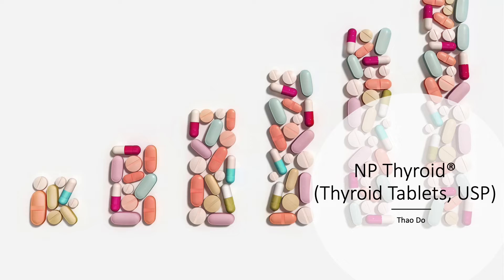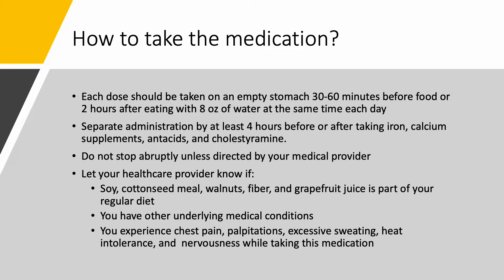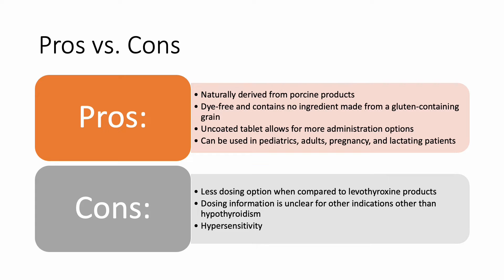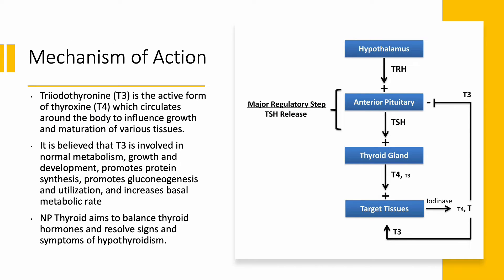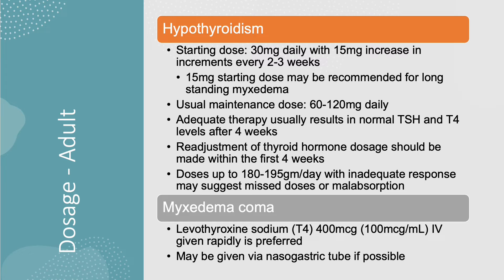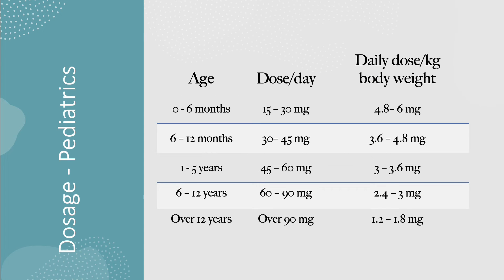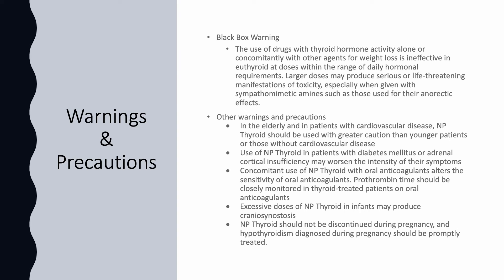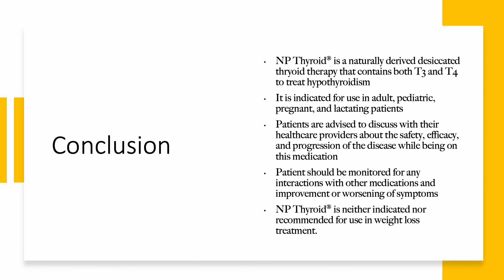NP Thyroid Drug Informational Video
This video was made by Thao Do , 2023 Pharmacist Candidate. She will review: Patient consultation points, indications, dosing and adjustments, mechanism of action, side effects, and monitoring parameters